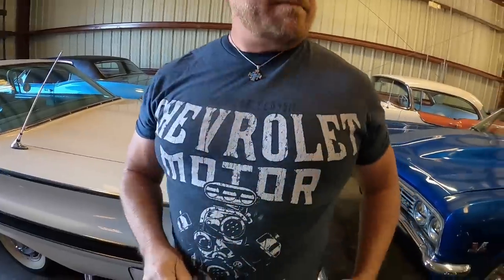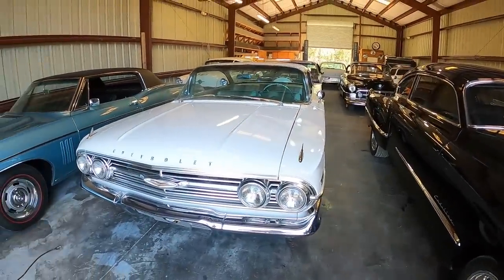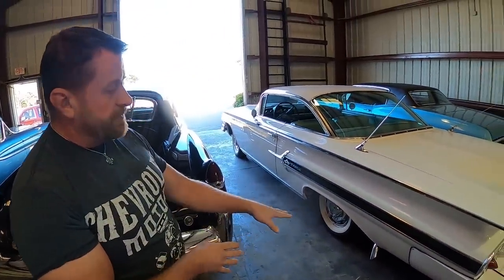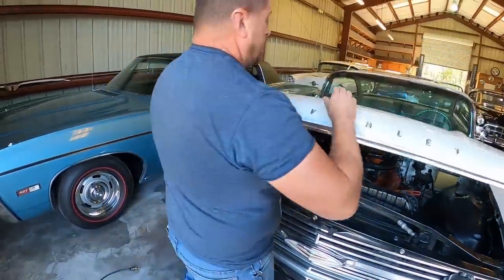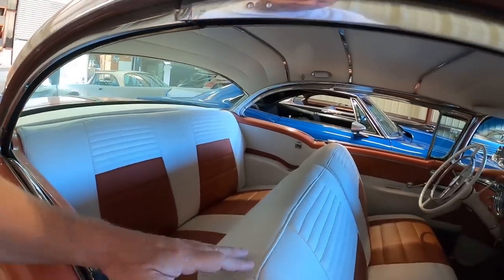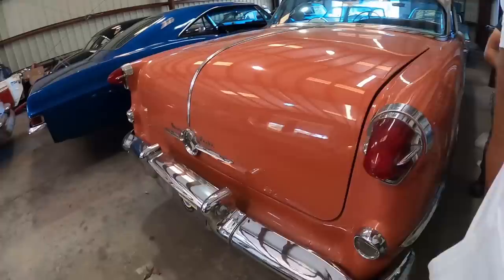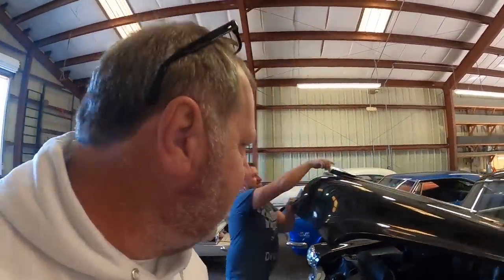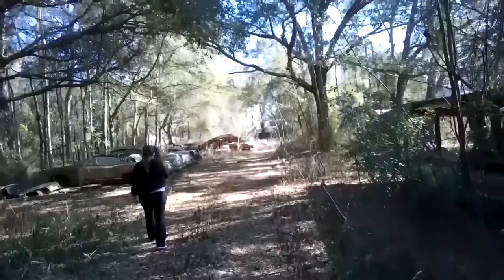EP543 Barnfind leads to Classic Cars @ MIssion Classics Part 1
Mission Classics  Part 1
Missionclassics.com